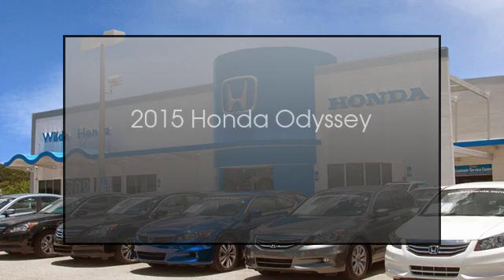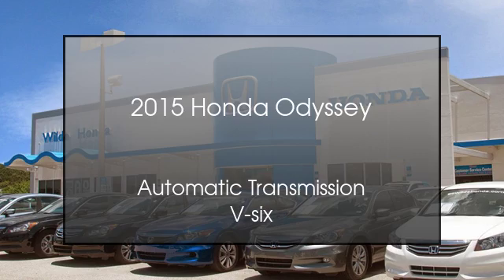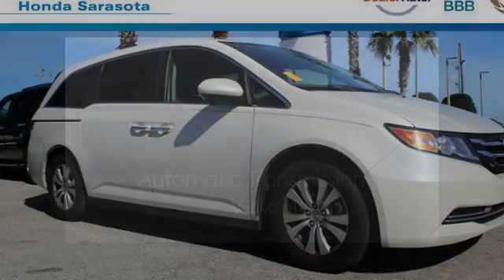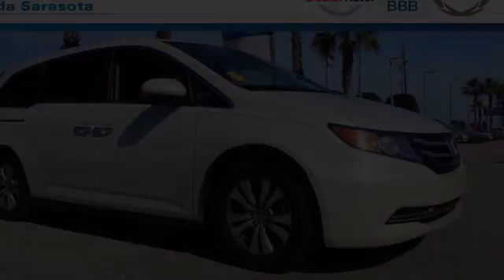2015 Honda Odyssey